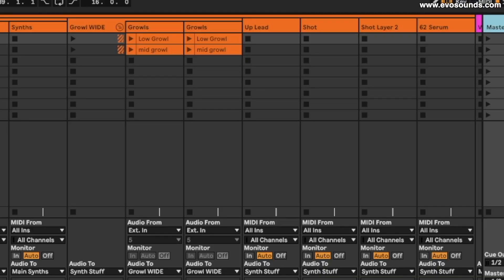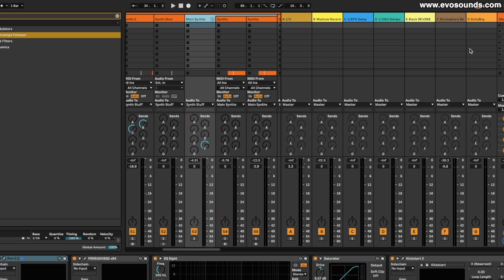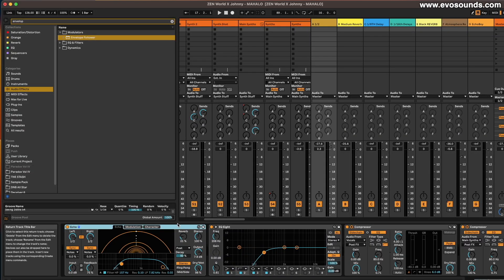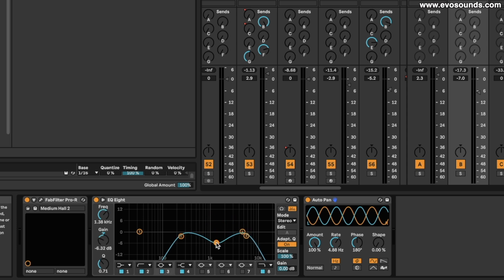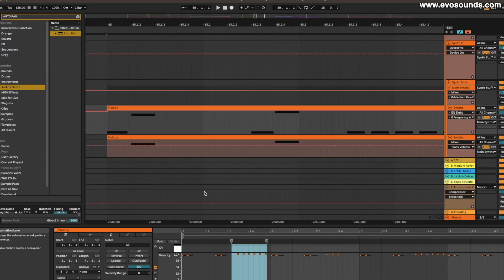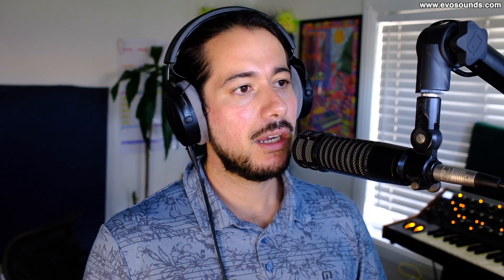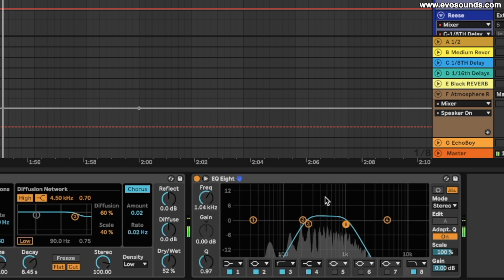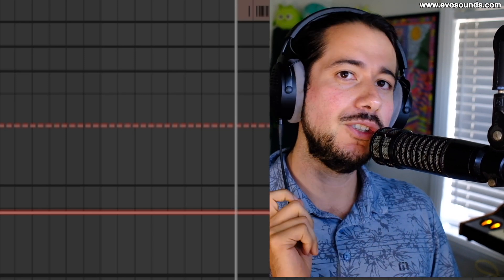Reverb and Delay Blunders: Fixing Common Mistakes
In today's video, I try to share my knowledge of Reverb and Delays. Why are return tracks so crucial for producers to use? Is it because the DRY Signal is never removed fully, acting as a safety net for more amateur producers. Why do so many producers use long decay times on their reverbs? What's a good set in stone decay to follow until you fully understand reverb? In this video I try to break all that down for you guys

00:25 Returns and Sends Why You Need THEM
02:10 The Delays People Want
03:49 Treating The Reverbs EQ
04:26 The Autopan Reverb Trick
05:06 Washout Utility Automations
06:48 What Should Your Reverb Decay Be?
08:23 Unify Sounds with Reverb
09:59 Why I Teach People To Cutback
10:36 Outro